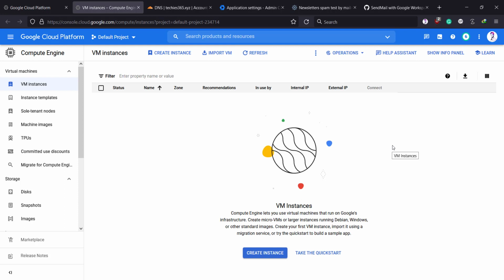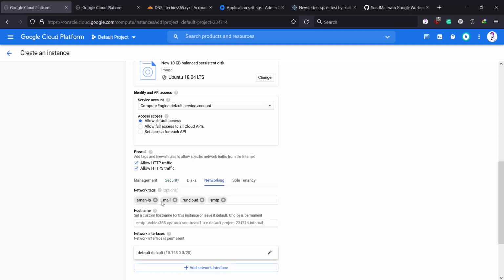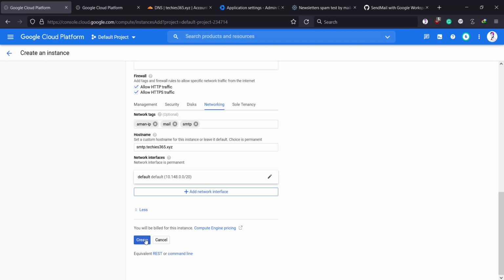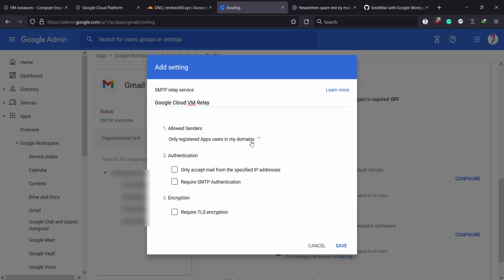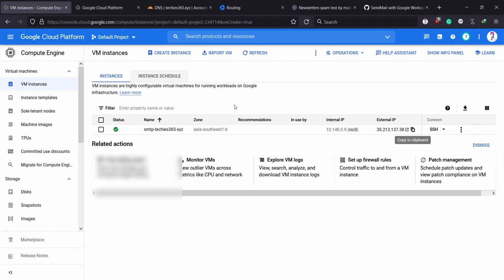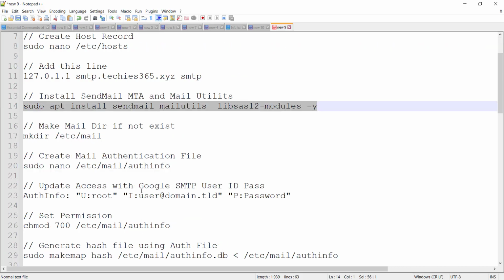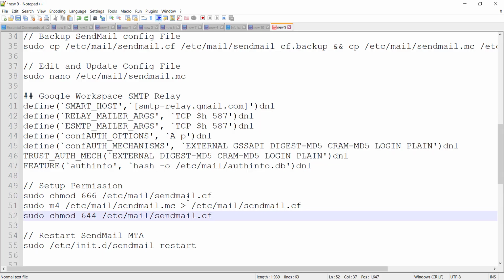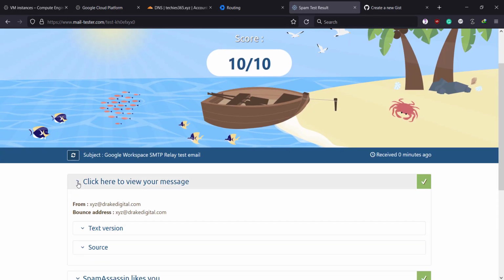Setup Google Workspace SMTP Relay in Google Cloud VM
Setup Google Workspace SMTP Relay in Google Cloud VM / AWS/ IBM/ UpCloud
Google Workspace SMTP Relay with Sendmail MTA
Setup Google Workspace SMTP Relay for WordPress